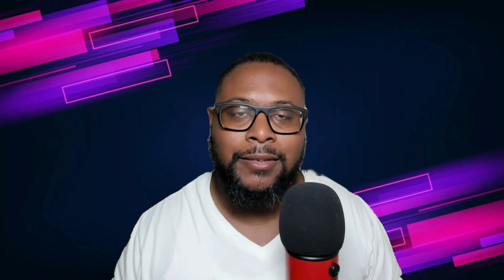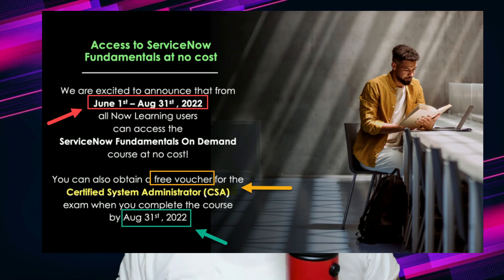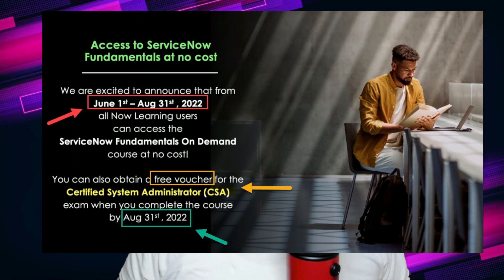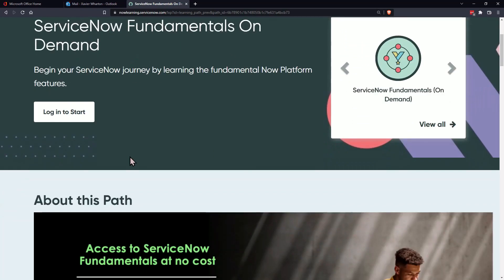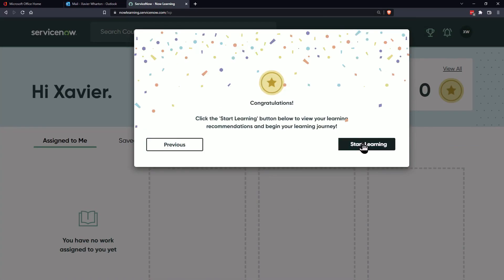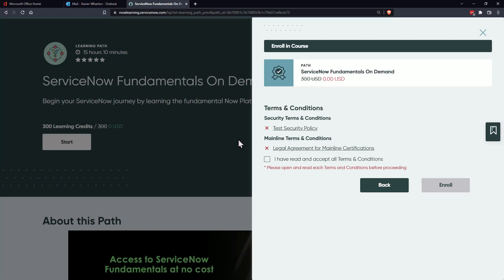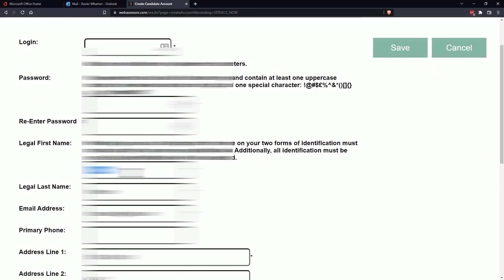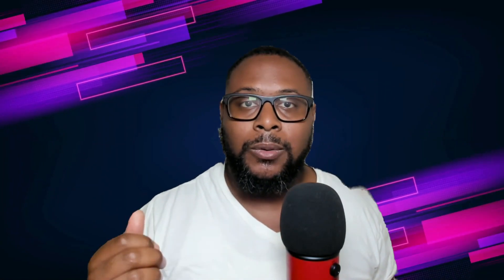FREE ServiceNow Certification for a Limited Time servicenow certification technews | TehcZavier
Sign up and take this free course before August 31, 2022 so that you can get the free ServiceNow certification exam voucher.